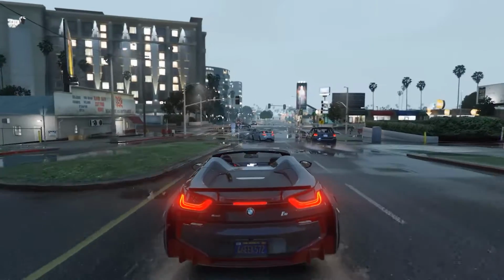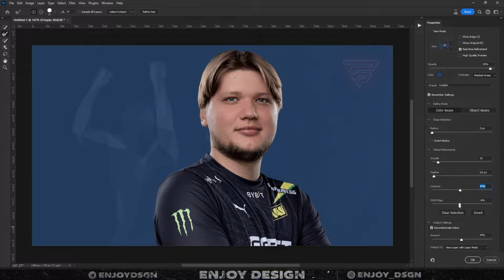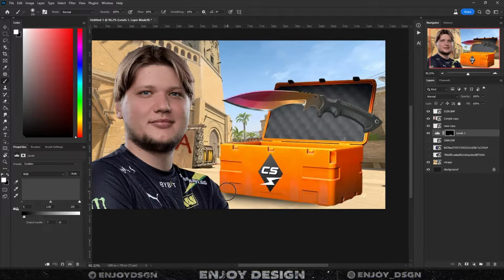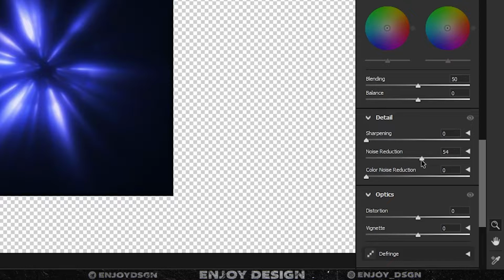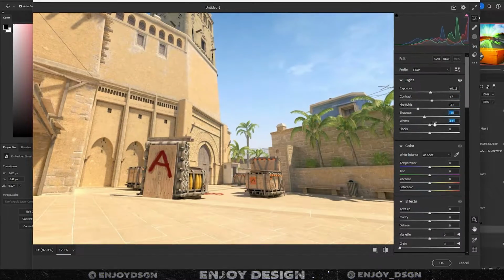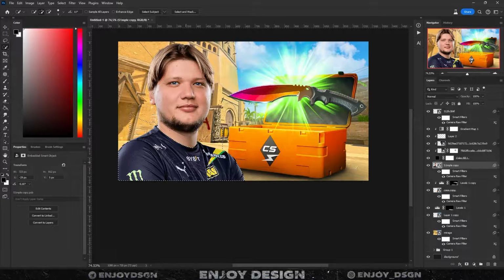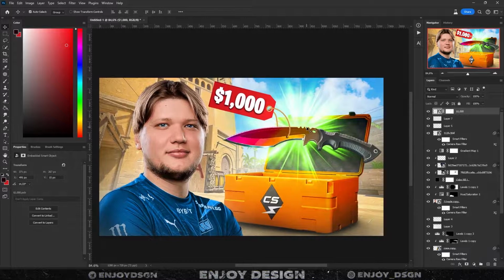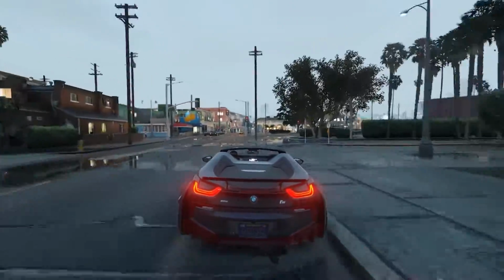How To Make a CS 2 Thumbnail For a Youtube Video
This is a video tutorial on how to make an attractive thumbnail on the game counter strike 2. You will be able to make thumbnail for your youtube video in photoshop